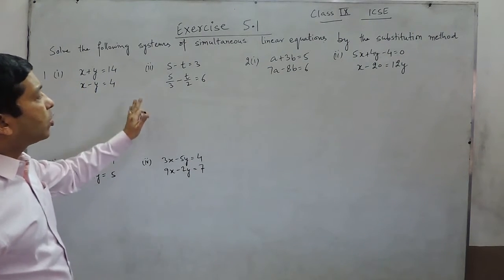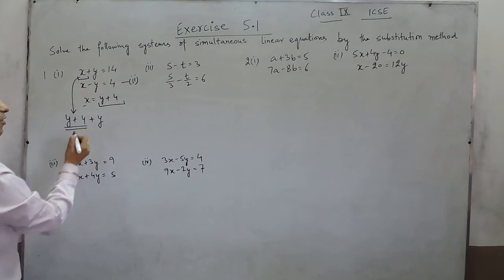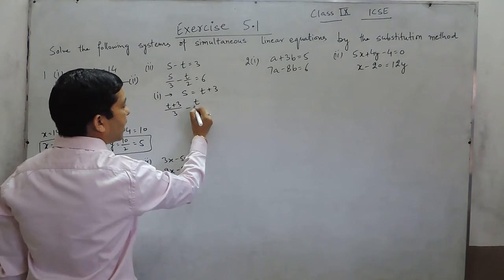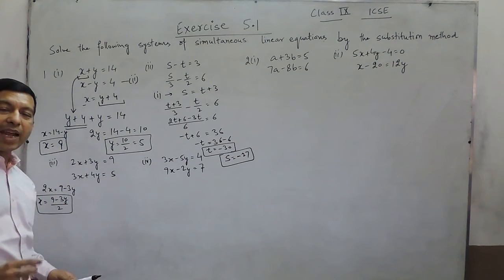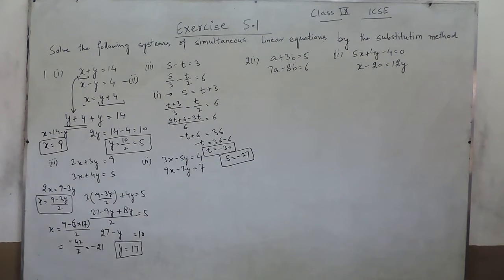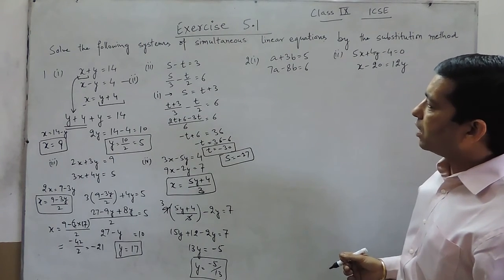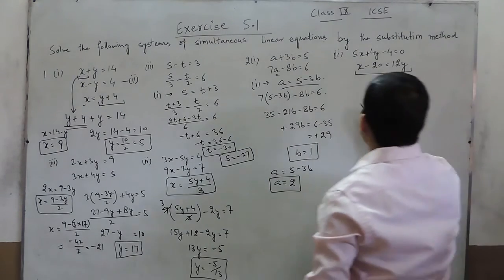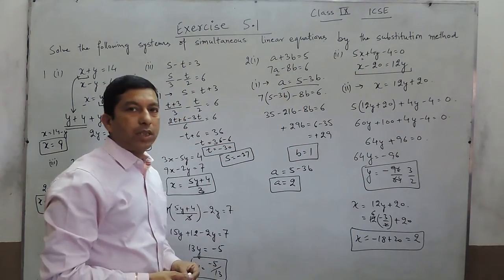Exercise 5.1 (Q1-Q2 ) Solution for Class 9th Understanding ICSE Mathematics by ML Aggarwal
In this video we are solving class 9th Understanding ICSE Mathematics Book by ML Aggarwal - Exercise 5.0 from Question number 1 and Question number 2.